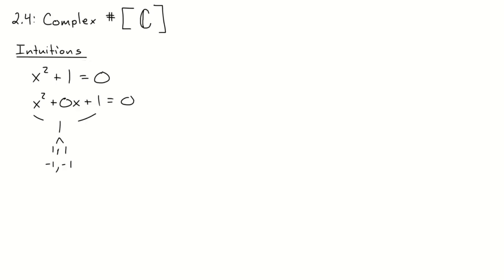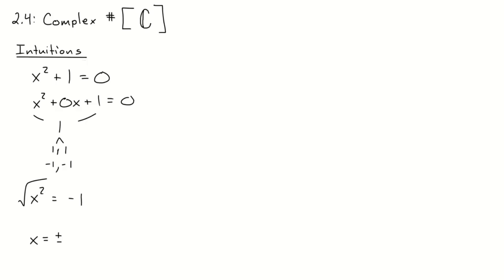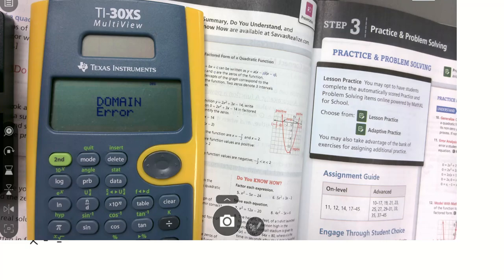1st Hour Algebra 2 (10/10/25) - Lesson 2.4.1 - Complex Numbers